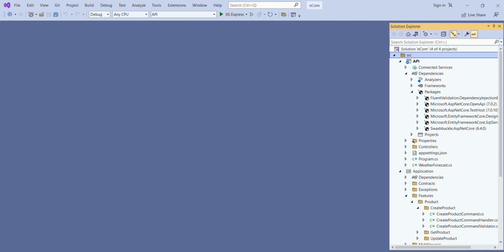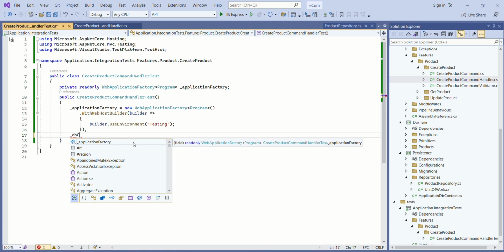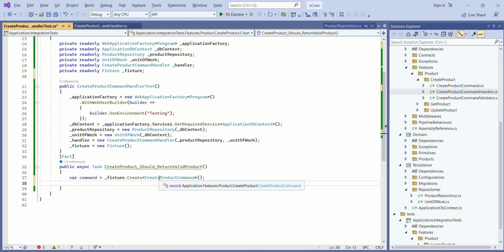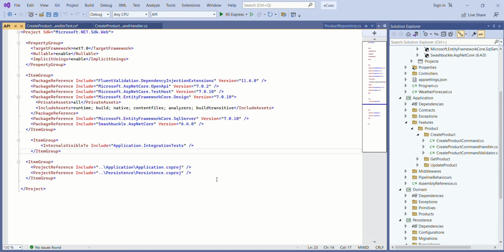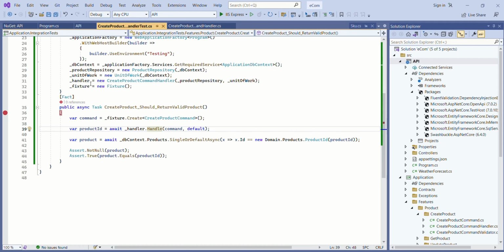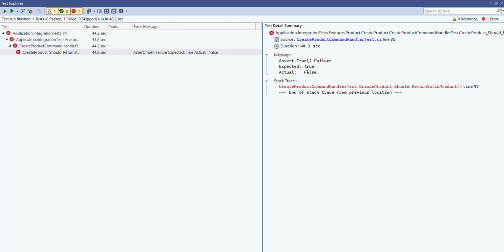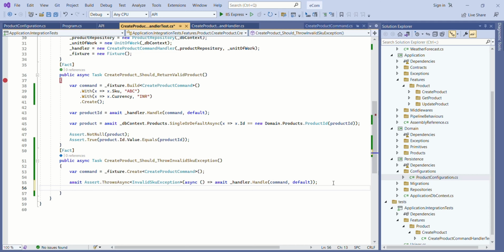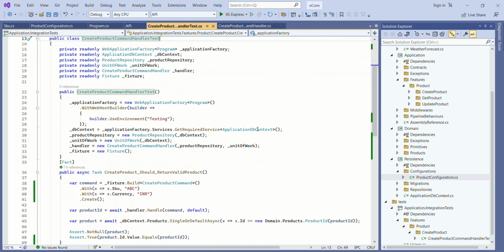Integration Testing in .Net 7 Web API (CQRS) - #1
In this comprehensive tutorial, we'll explore the ins and outs of integration testing within the context of a .NET 7 Web API. Integration testing is a critical aspect of software development, where we test the interactions between various parts of our application to ensure they collaborate flawlessly.